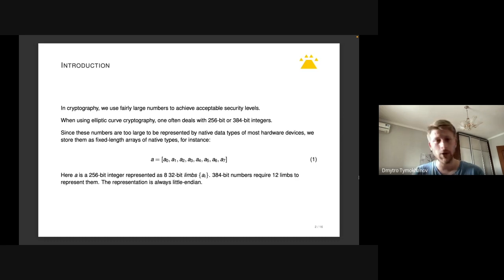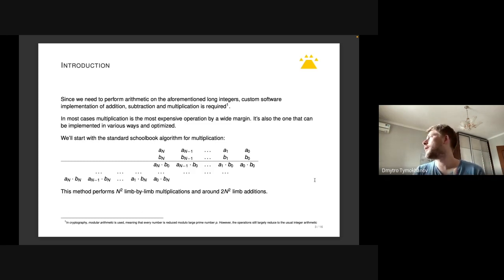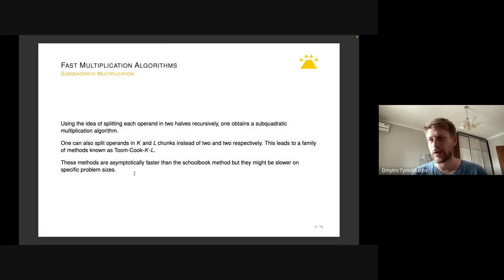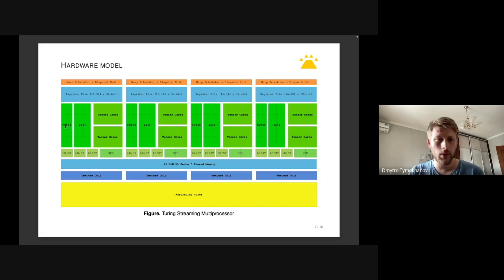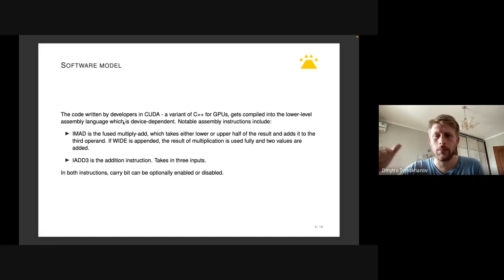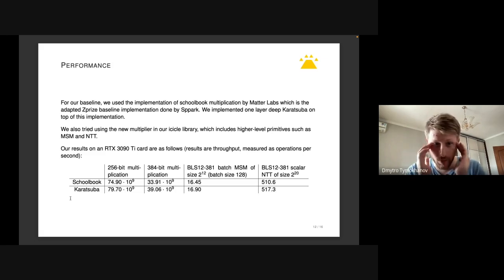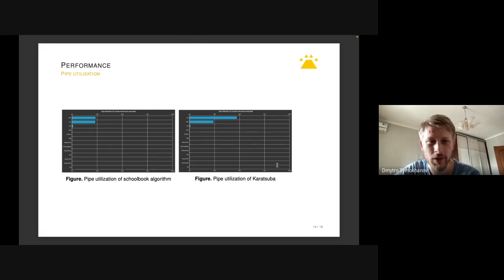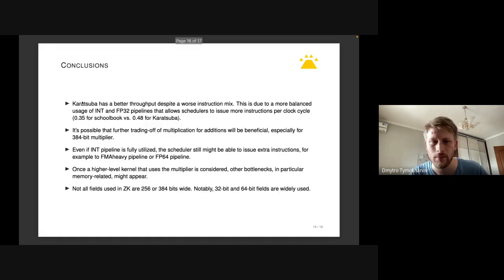Towards Optimal Long Multiplication in GPU, by Dmytro Tymokhanov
This presentation was a part of Ingonyama's ZK-GPU Masterclass.